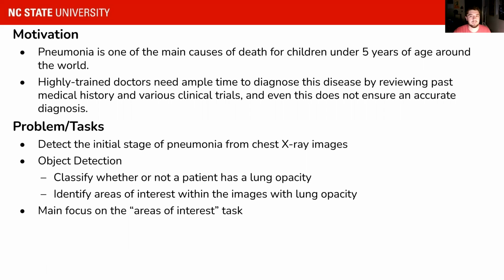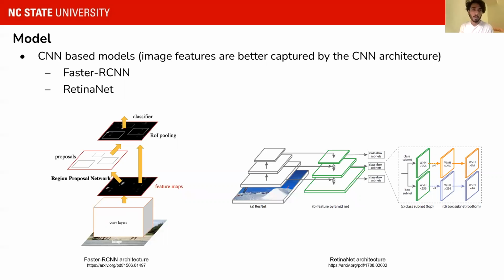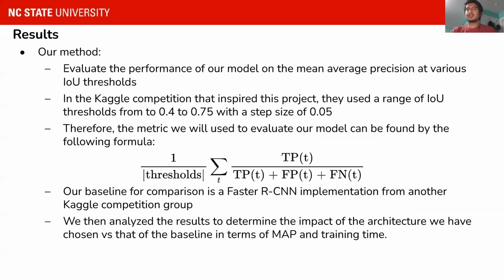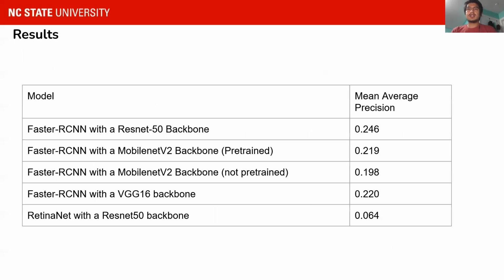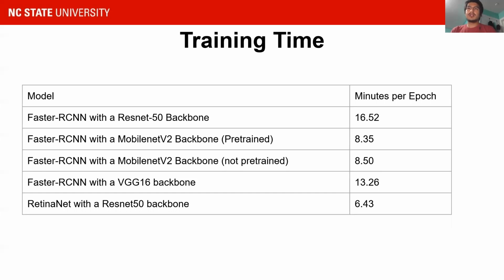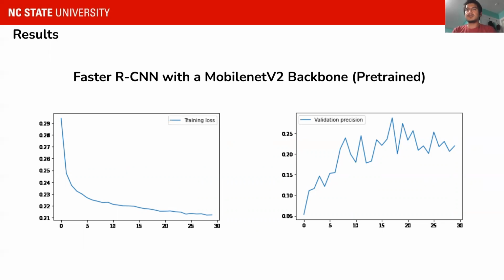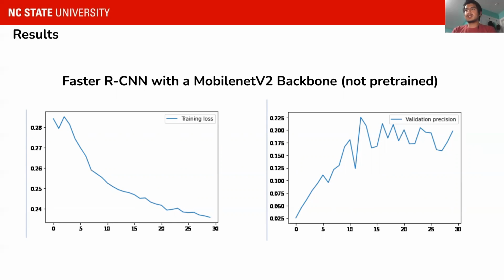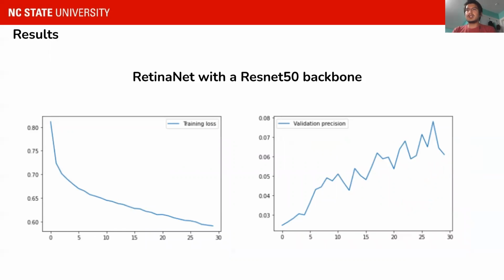RSNA Pneumonia Detection Challenge